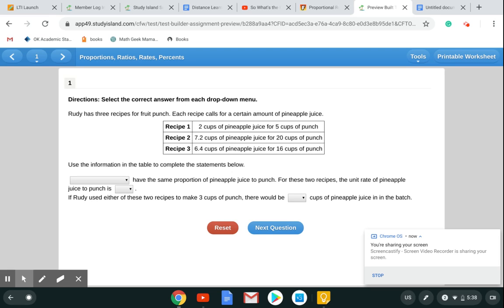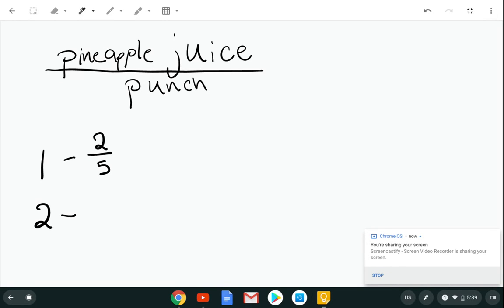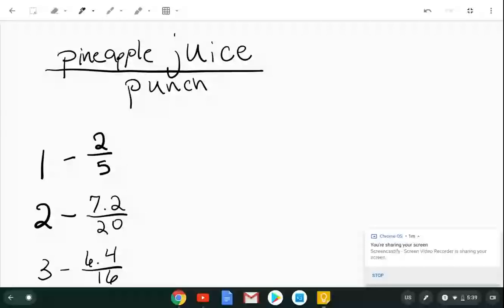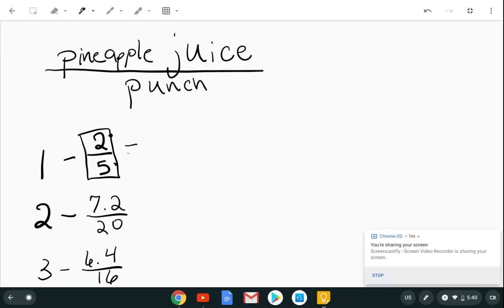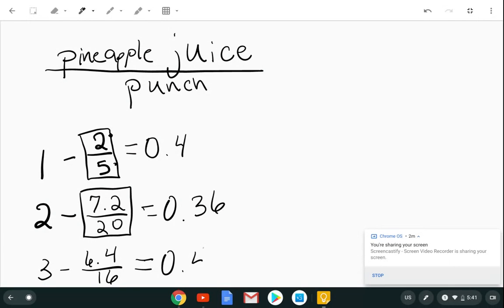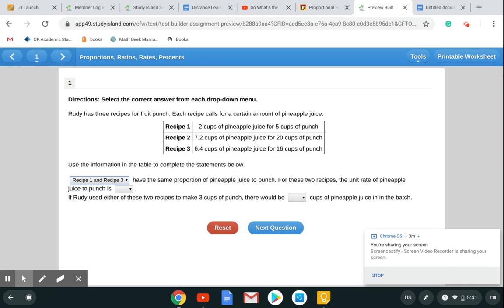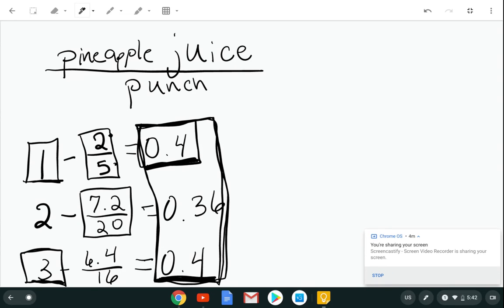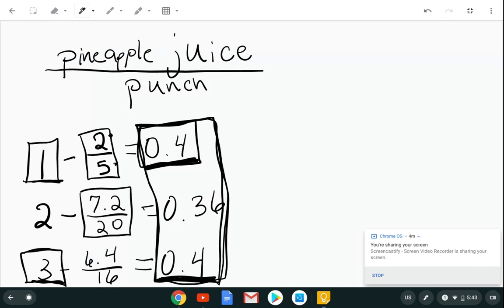Proportions, Ratios, Rates, Percents Lesson 4